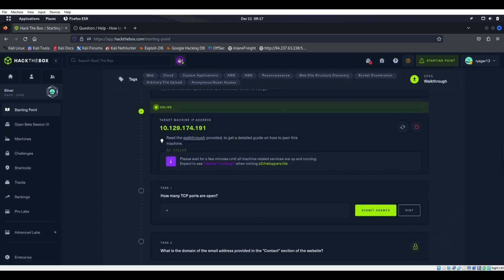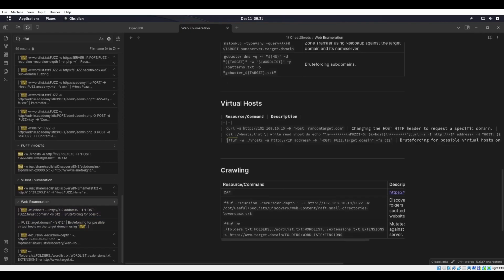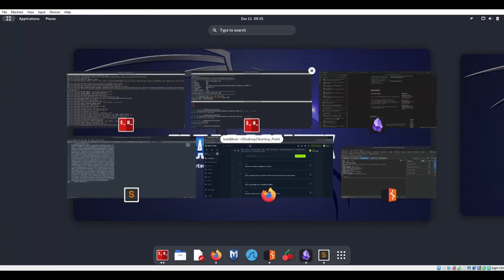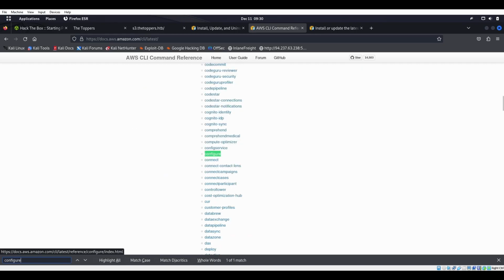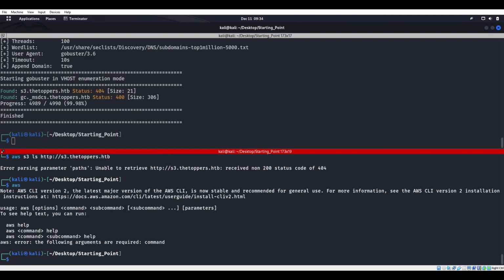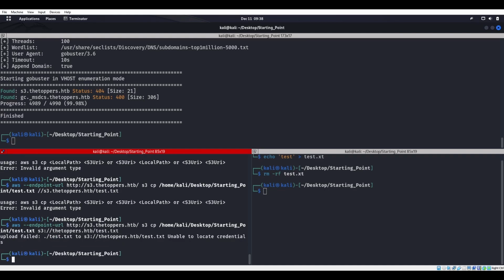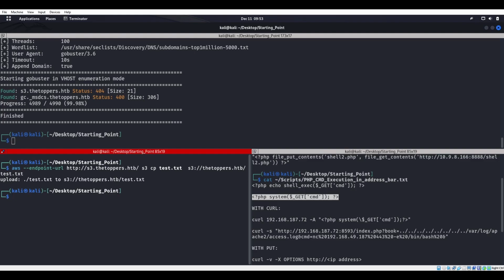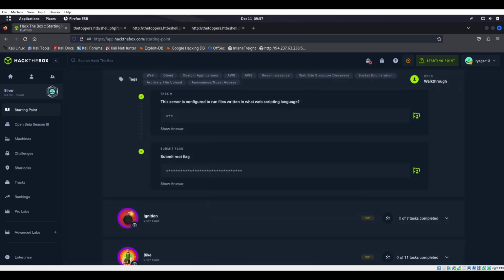HTB Starting Point: Three (Video 13)